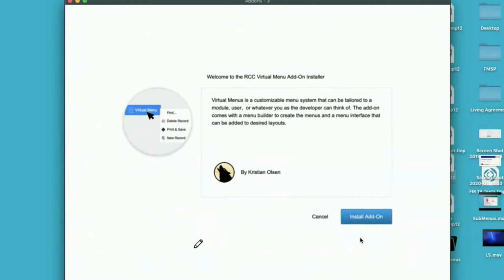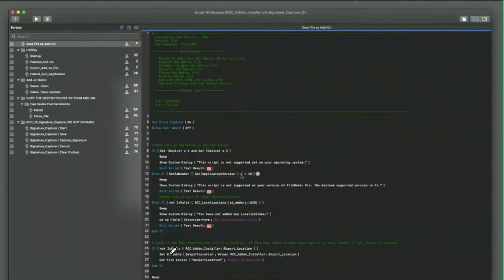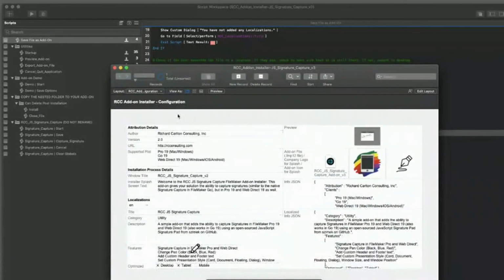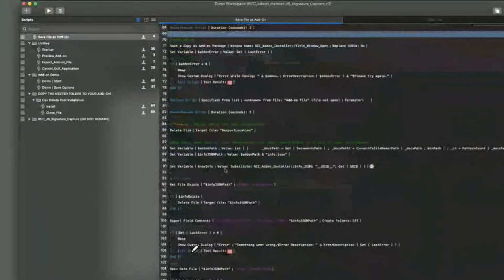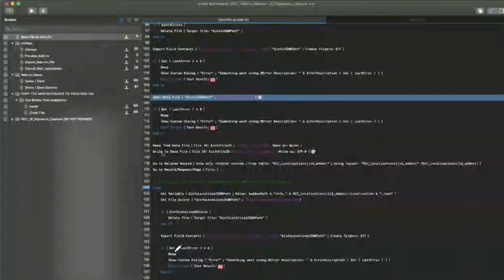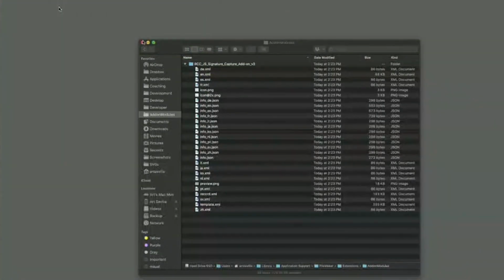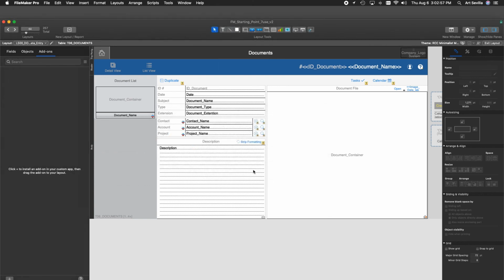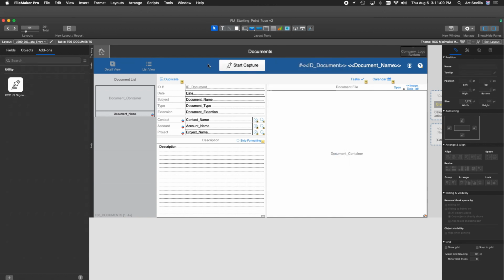KO’s How to Build Your Own FileMaker Add-On! Part 2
6750 - LiveStream - 08.06.20 - KO’s How to Build Your Own Add-On! Part 2

Kristian covers how to Build Add-ons for your FileMaker Solutions.

Sample Files:
Kristian's Virtual Menus and Add-on Installer zip

FMTraining.TV
2122 9th St., Suite 102